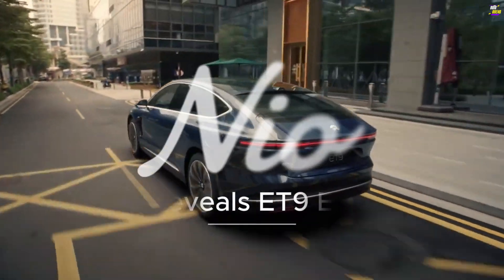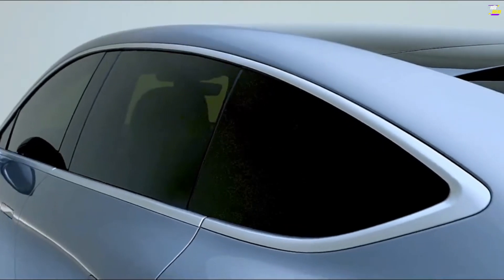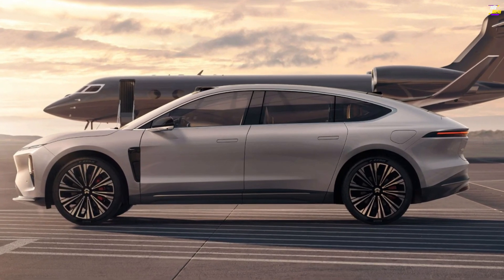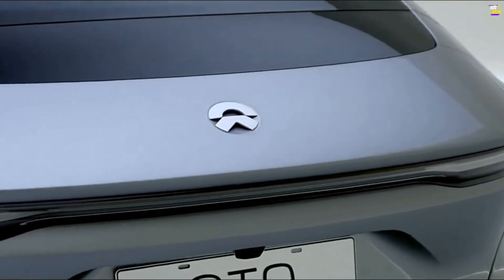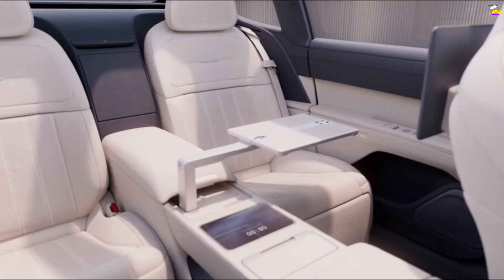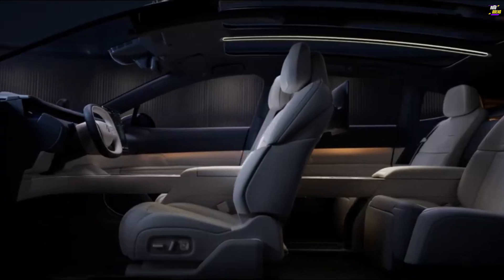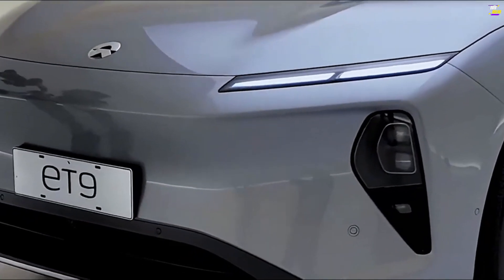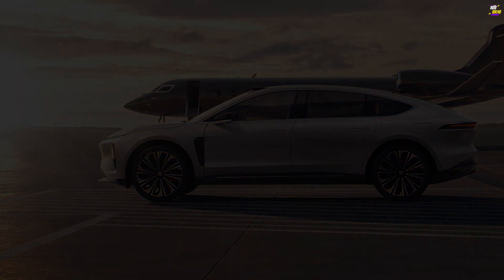NIO REVEALS ET9 EV|CHINESE LUXURY CAR|FIRST LOOK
Chinese EV automaker Nio appears no closer to its stated aim of ultimately selling cars in the United States, but it is certainly making waves in its homeland. The company's latest model, the recently unveiled ET9 flagship, stands atop a range that now comprises nine electric models.

The ET9 is packed with technology, boasting a 900-volt electrical architecture and steer-by-wire. However, it also promises a commanding presence. With an overall length of 209.7 inches, it is 0.8 inch longer than the extended-wheelbase version of the Bentley Bentayga, and it sits on a substantial 128-inch wheelbase. Despite its size, the ET9's proportions resemble those of an extra-large crossover rather than a true SUV—Nio describes it as a "landjet" design—with its 63.8-inch height making it 4.7 inches less tall than the Bentayga.

The ET9 features all-wheel drive through two motors: a smaller 241-hp asynchronous motor at the front and a 456-hp permanent-magnet synchronous motor at the rear, producing a total of 697 hp. The 120.0-kWh battery operates at 925 volts and supports DC fast-charging at up to 600 kW. While specific performance numbers and overall range are not provided, NIO claims that under optimal conditions, it will be possible to recharge at a rate that provides up to 158 miles of additional range in just five minutes. Nio also offers automated battery swap stations in China, allowing a depleted battery to be replaced with a fully charged one in under five minutes.

The ET9 is the first Nio vehicle to use steer-by-wire, a technology expected to become increasingly commonplace in the coming years. (The Tesla Cybertruck also features it, and Toyota has recently showcased its prototype version.) Steer-by-wire has no physical connection between the steering wheel and rack, with all inputs, as well as feedback, delivered electrically, with redundancy in the event of power failure. Nio has previously announced a technical collaboration with supplier ZF Group on steer-by-wire, suggesting that the supplier has built the ET9's system. The ET9 also features rear-wheel steering and an active suspension with height-adjustable air springs.

As with other high-end Chinese market cars, the ET9 has clearly been designed with a focus on rear-seat passengers. The rear takes clear inspiration from private jets, featuring two reclinable seats and an aircraft-style tray table. The rear seats offer up to 45 degrees of recline with 11 motorized shades to darken the cabin at the touch of a button, plus a noise-cancellation system. Occupants will also have an abundance of digital displays, including a 15.6-inch central touchscreen in the dashboard and 14.6-inch displays hung from the front seats for each rear occupant, along with a smaller 8.0-inch control screen between the back seats.

The ET9 will support higher-level assisted driving with no fewer than three LIDAR arrays—one looking forward and one monitoring each side. The computing power to run such systems comes from what is claimed to be the world's first 5-nanometer automotive-grade chip, the Shenji NX9031—a statistic that ET9 owners can undoubtedly use to impress their friends. The ET9 is available for preorder in China, with deliveries set to begin in the first quarter of 2025. Prices start at around $112,000 at current exchange rates.